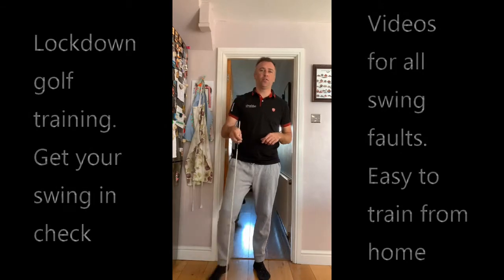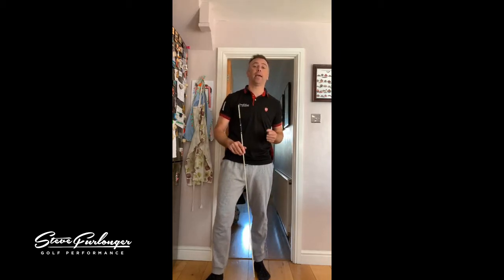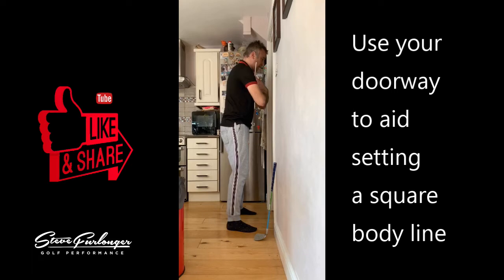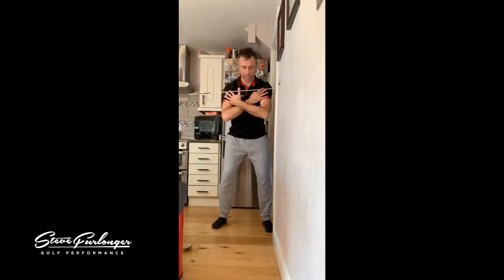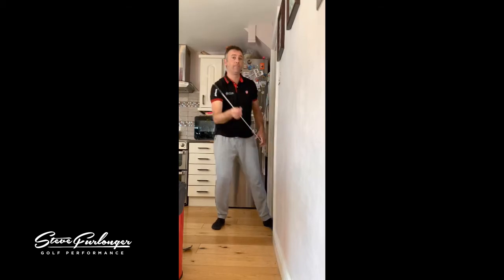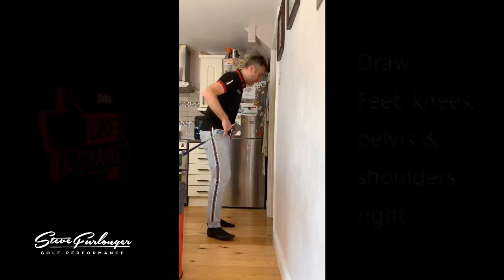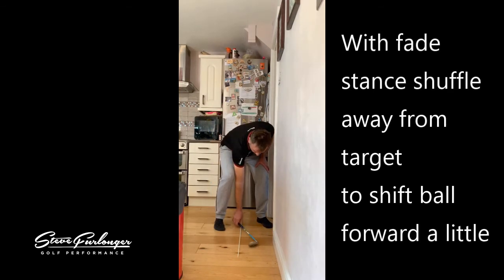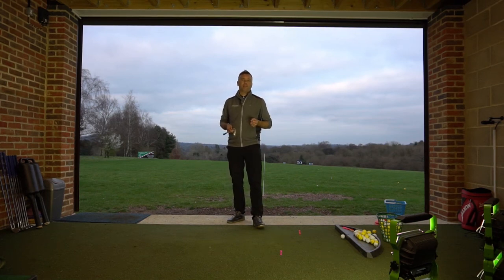GOLF ALIGNMENT TIPS - HOW TO AIM YOUR BODY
Learn sound fundamentals with this video; golf alignment tips - how to aim your body.

Learn golf at home during lockdown. Improve your basic set up or technique with all shots covered during this series.

★ Facebook: Steve Furlonger Golf Performance